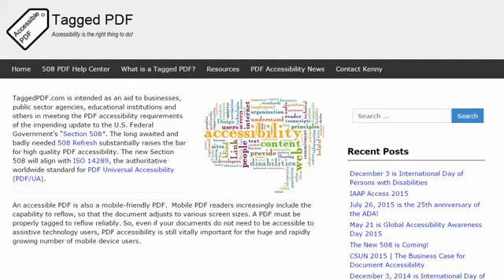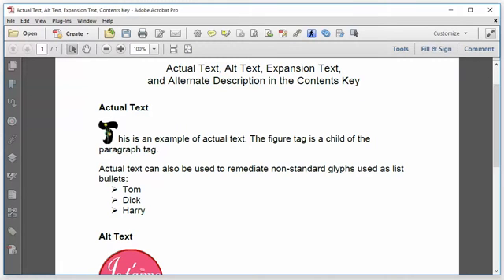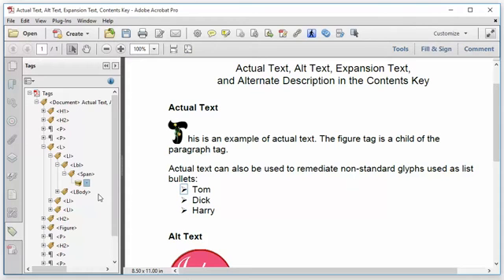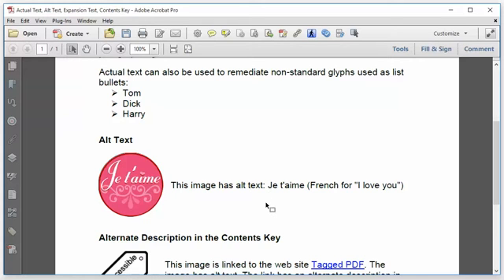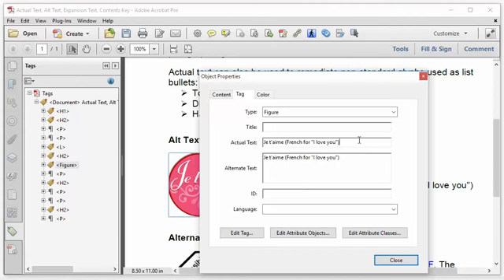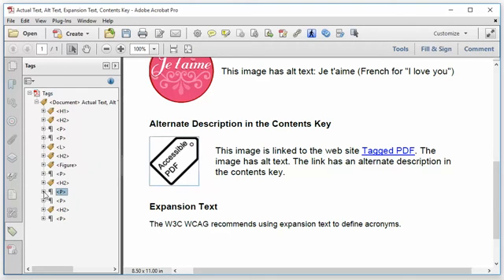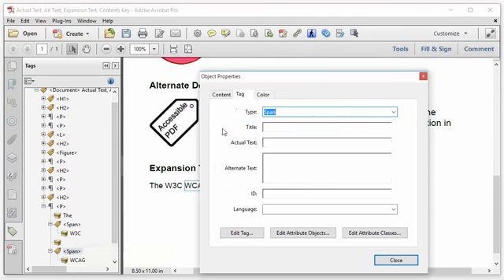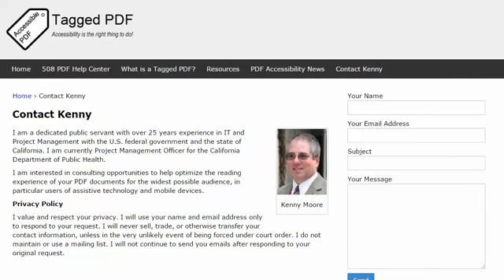Actual Text - Alt Text - Expansion Text - Contents Key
Kenny Moore of TaggedPDF.com compares and contrasts the various types of alternative text used in PDF accessibility remediation: Actual Text, Alt Text, Expansion Text, and the Contents Key.